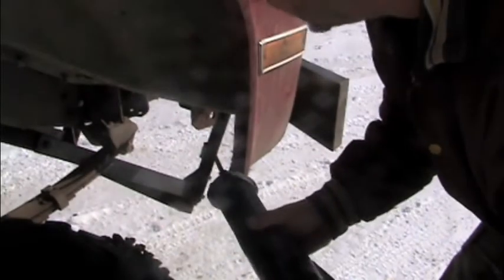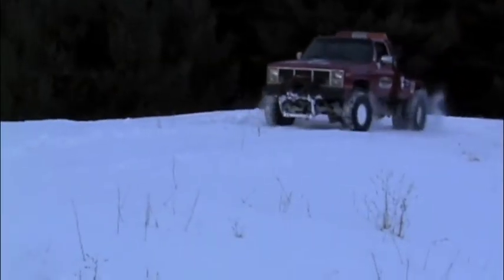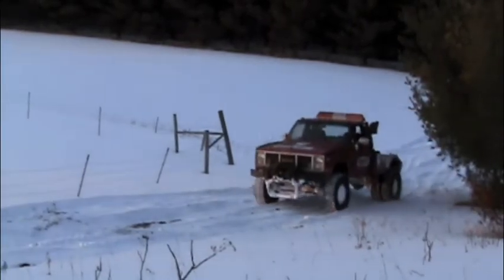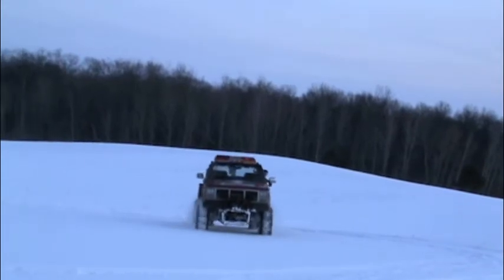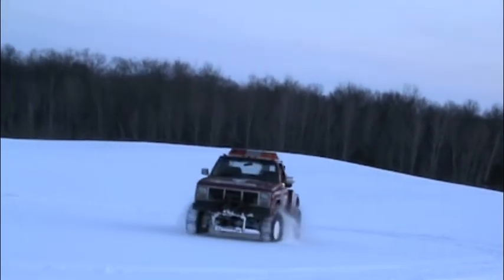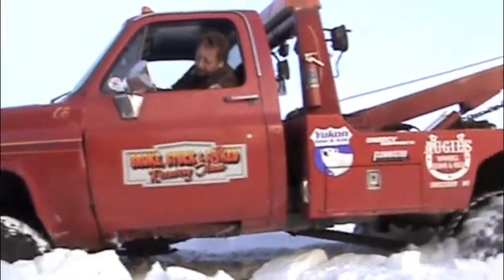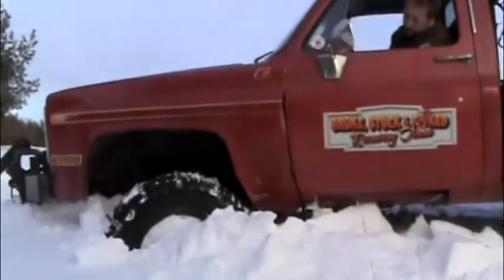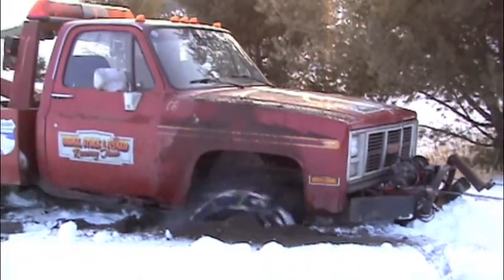Stuck in snow 4x4 wrecker by BSF Recovery Team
I got a little too deep in the snow with the 4x4 wrecker on test run #3 and got stuck I had to winch out.